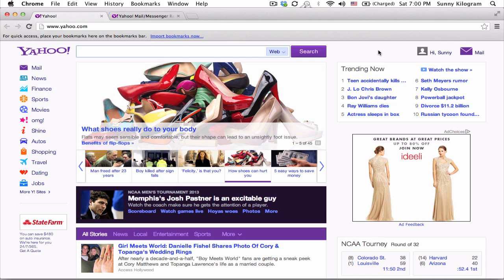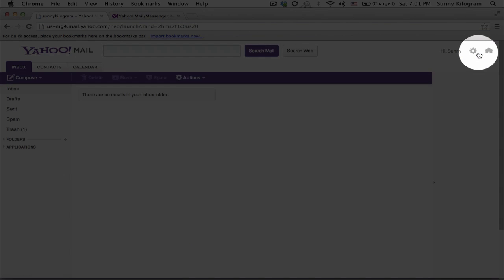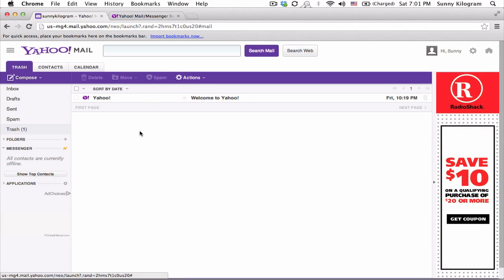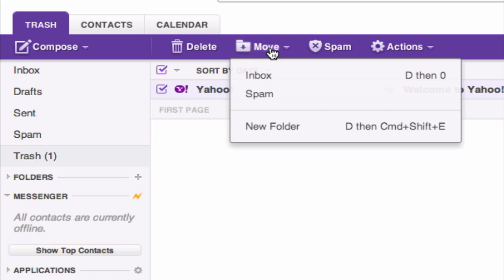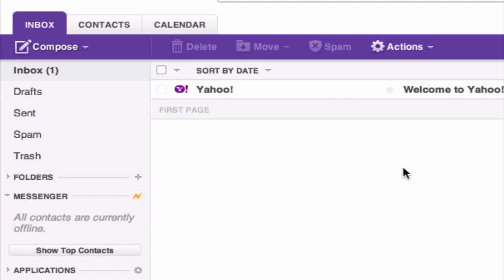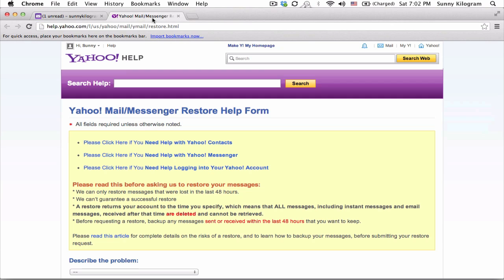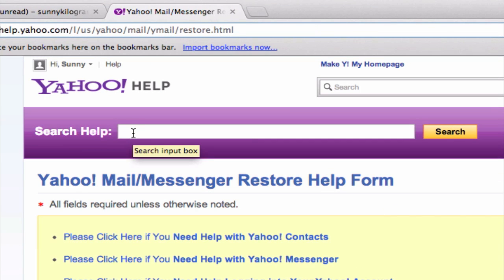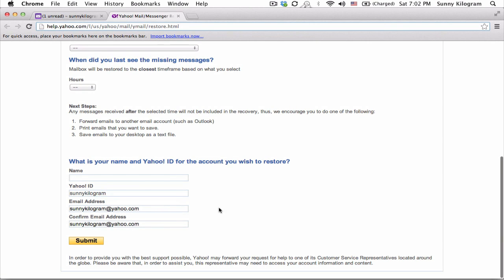How to Recover Deleted Emails From Yahoo : Internet Basics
Deleting an e-mail from your Yahoo inbox doesn't mean that it's gone forever. Recover deleted e-mails from Yahoo with help from a web guru with over 10 years of experience in web technologies and design in this free video clip.

Series Description: Even basic knowledge of how the Internet works will go a long way towards allowing you to make the most out of such a technological marvel. Learn Internet basics with help from a web guru with over 10 years of experience in web technologies and design in this free video series.